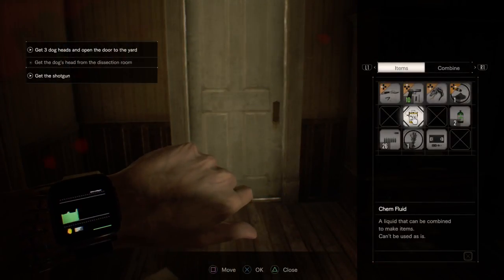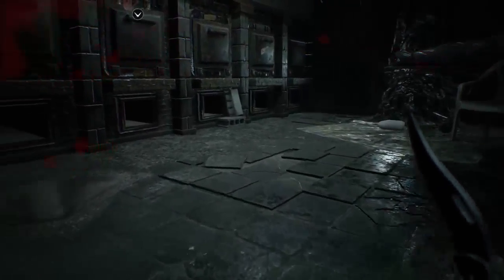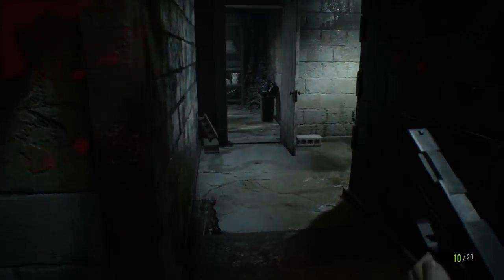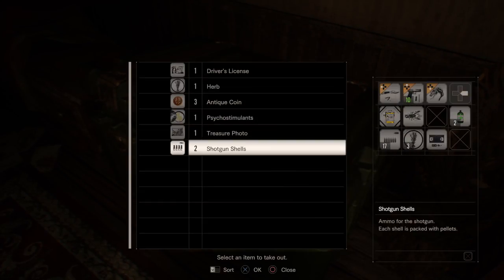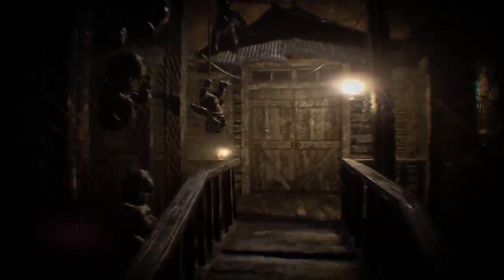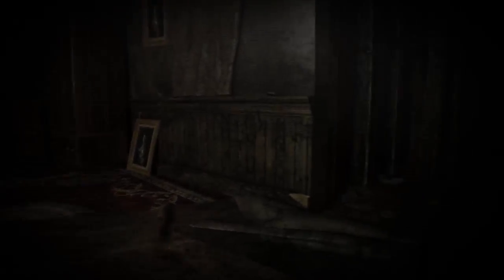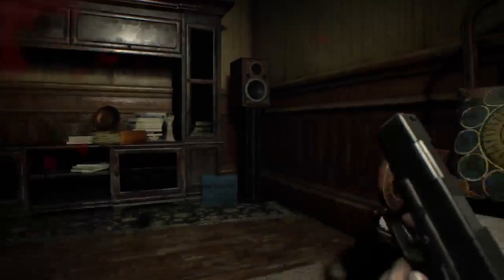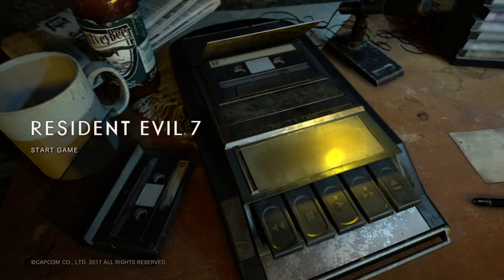Let's Play Resident Evil 7 pt03: lovely basement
this is fine. everything is fine. i'm okay. i wasn't scared at all.